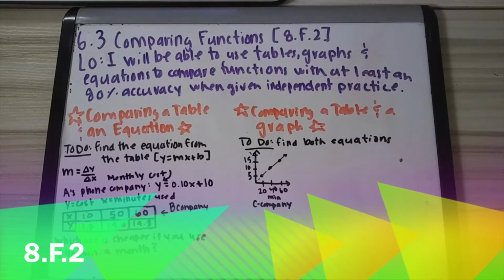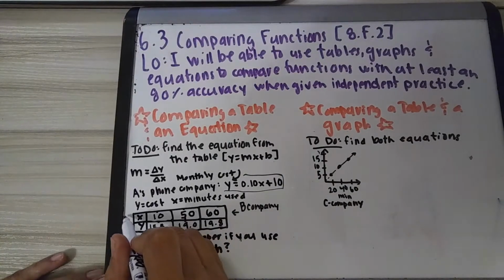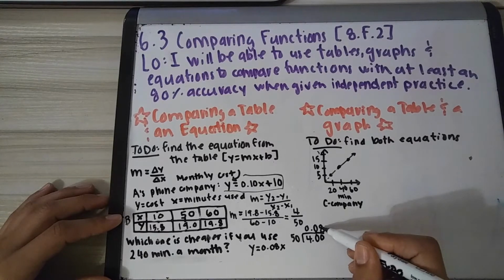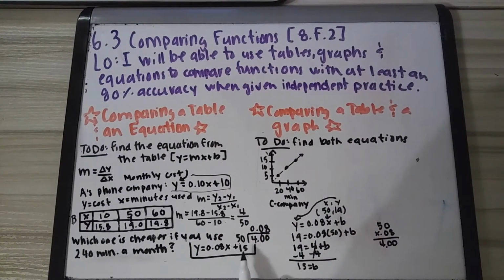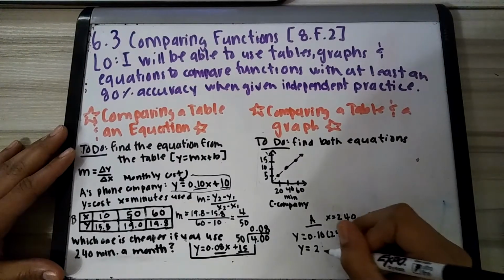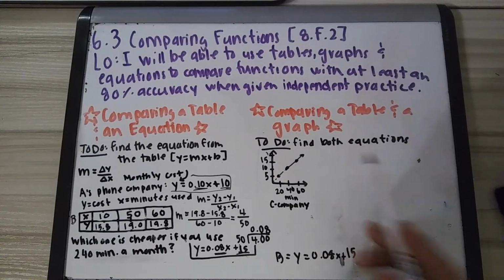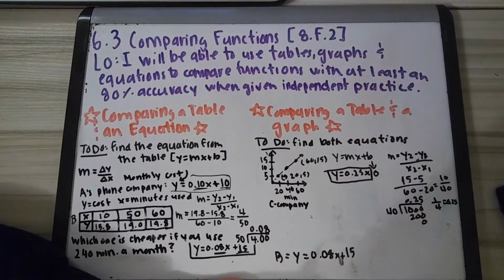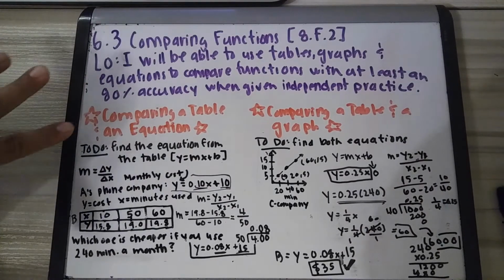6.3 Comparing Functions [8.F.2]